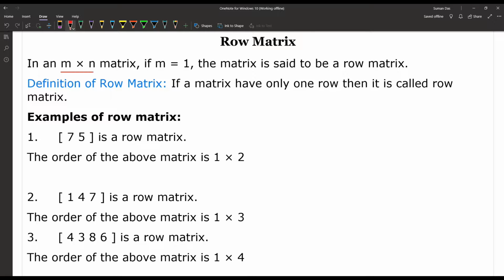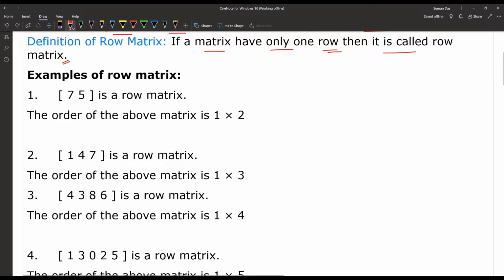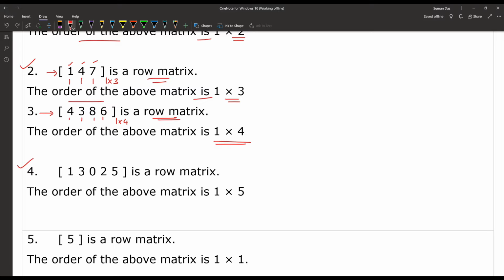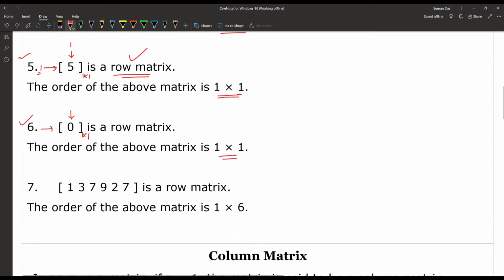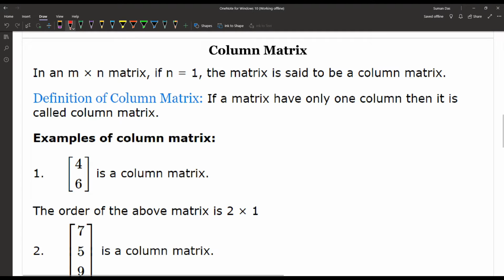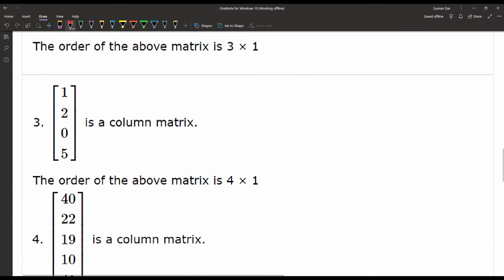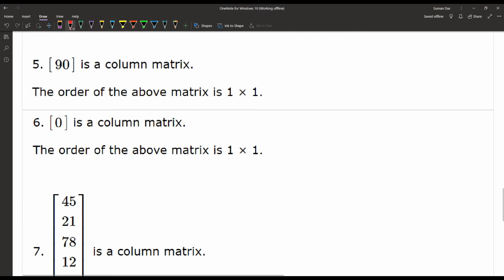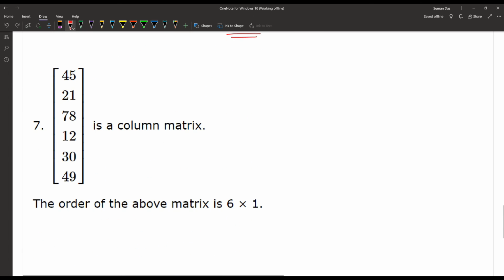Lecture-03-Row and Column Matrix